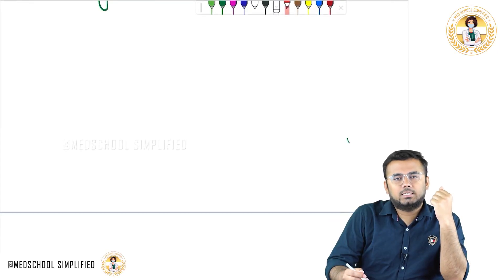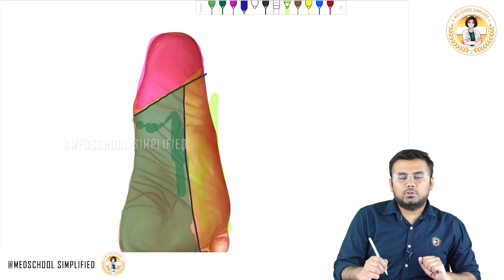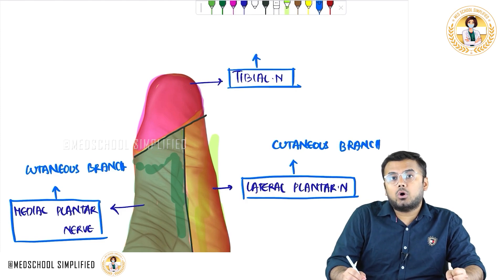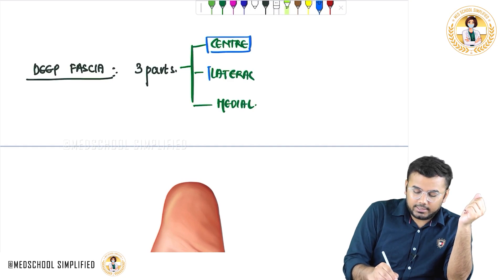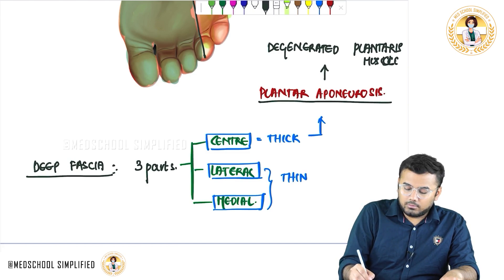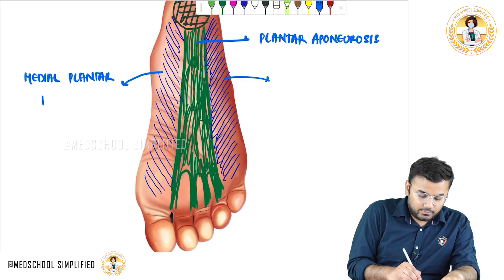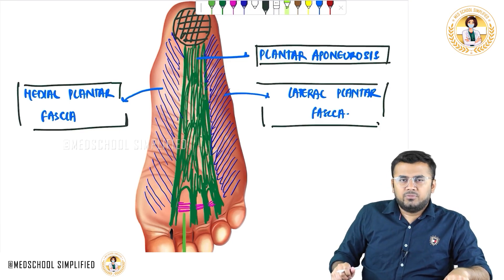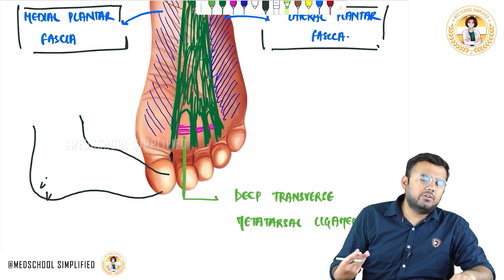Nerve Supply of sole of the foot: Lower Limb Anatomy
The sole of the foot is richly innervated by branches of the tibial nerve 🔌, which is the terminal division of the sciatic nerve 🧠, and provides both motor and sensory supply to this highly functional region of the lower limb 🦵. Upon entering the sole through the tarsal tunnel (posterior to the medial malleolus ⛓️), the tibial nerve divides into the medial plantar nerve 🌿 and the lateral plantar nerve 🌱, analogous to the median and ulnar nerves of the hand respectively ✋. The medial plantar nerve supplies motor innervation to the abductor hallucis, flexor digitorum brevis, flexor hallucis brevis, and the 1st lumbrical, while providing sensory innervation to the medial 3½ toes and medial sole 🦶✨. The lateral plantar nerve, which supplies the rest of the intrinsic foot muscles (including interossei, adductor hallucis, lateral lumbricals, and abductor digiti minimi) and the lateral 1½ toes 🧠, is responsible for the fine control and stability of the foot during dynamic activities like walking, running, and balancing 🏃⚖️. Additional cutaneous innervation is provided by the sural nerve (lateral edge of the foot 🌙) and the saphenous nerve (medial arch 🌞). Proper understanding of this intricate nerve supply is crucial for diagnosing tarsal tunnel syndrome, plantar neuropathies, diabetic foot ulcers, and for ensuring effective regional anesthesia 💉 during foot surgeries.